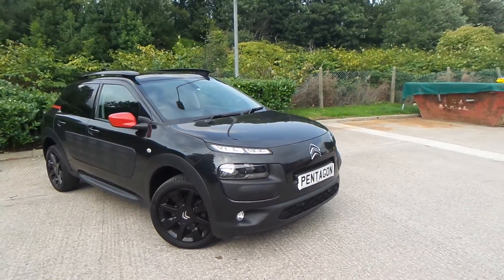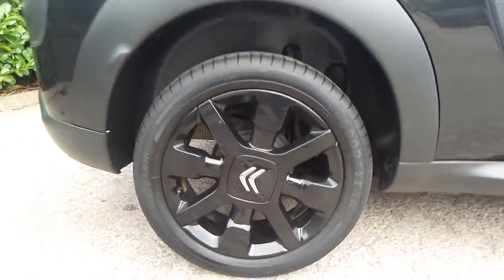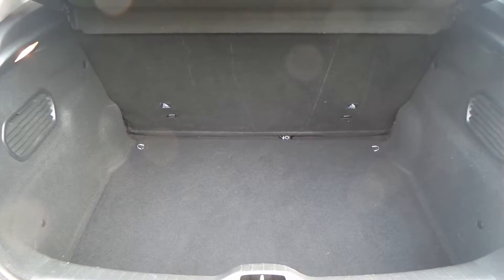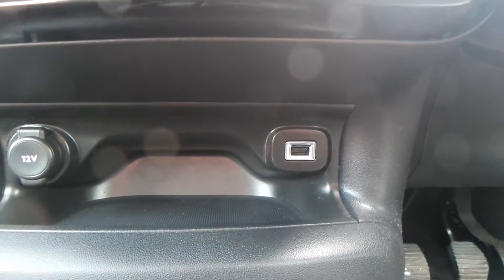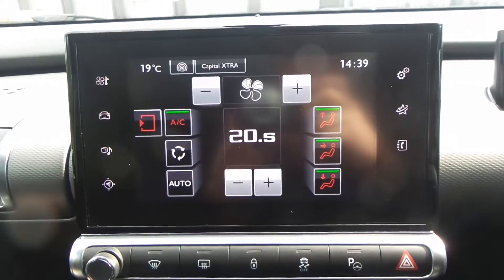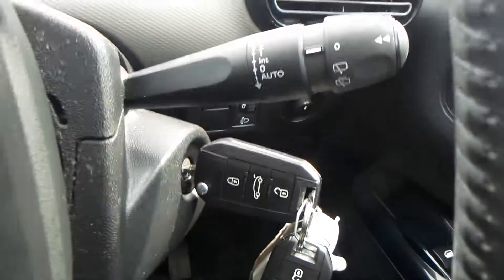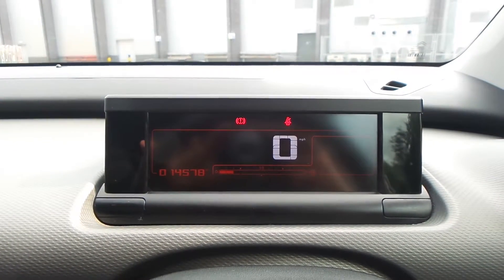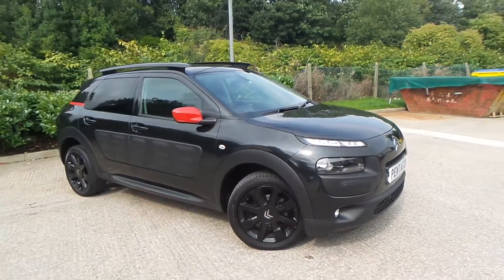MW16 KRG Citroen C4 Cactus 1 2 Puretech Flair